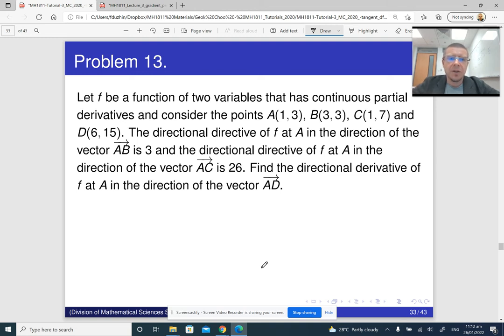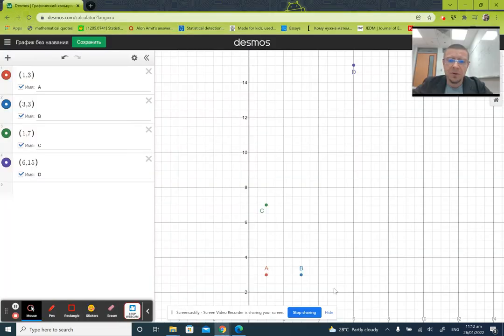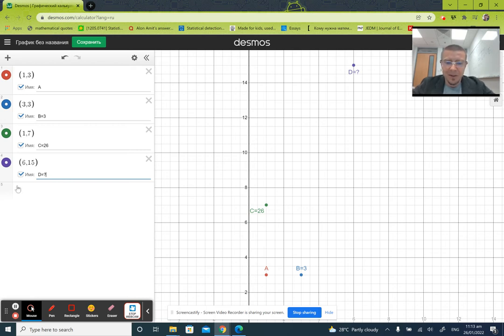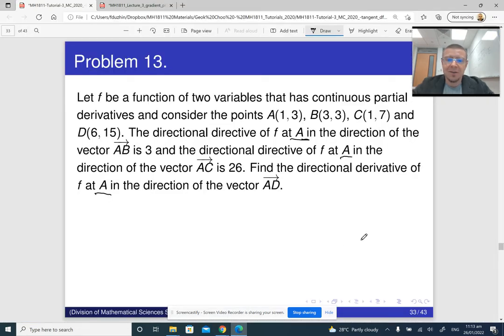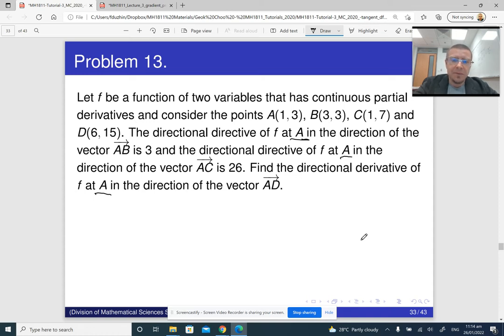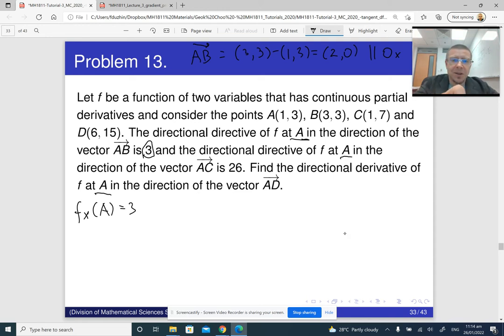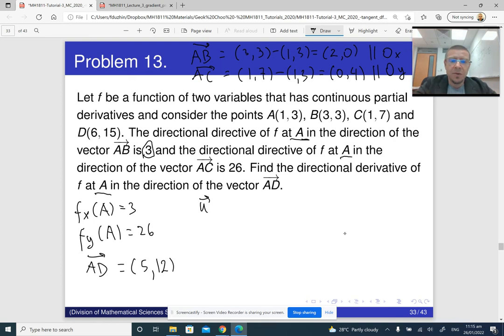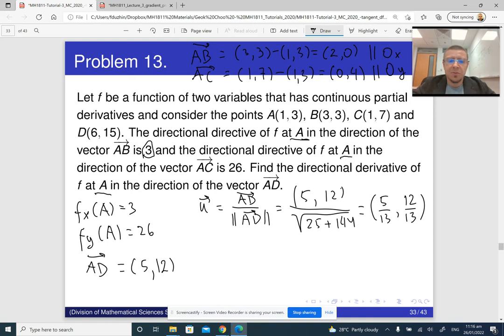MH1811 Tutorial 3 Question 13